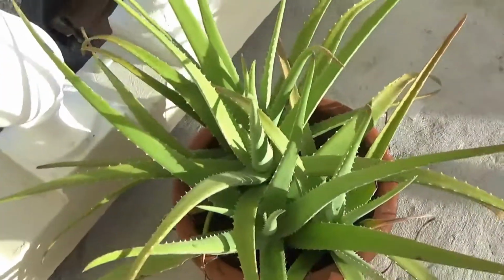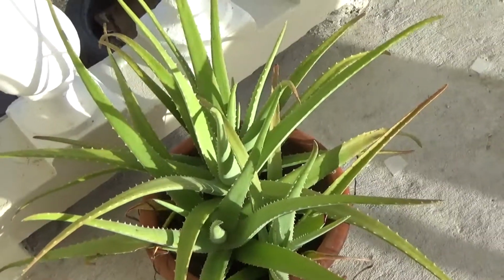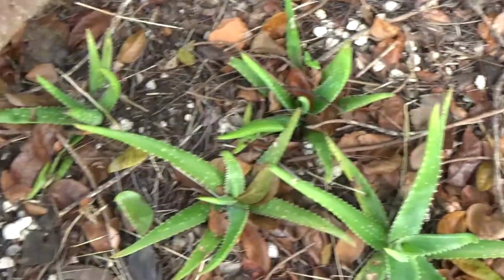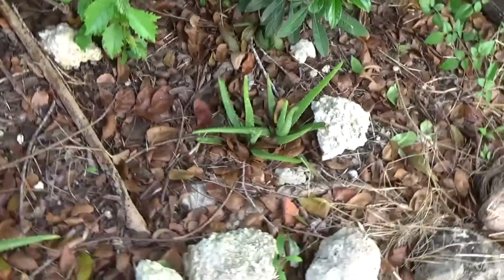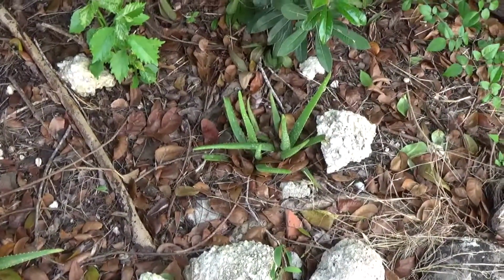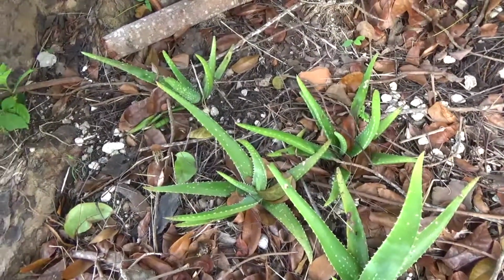Aloe Vera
31 Plants Growing in my Tropical Garden.  Join me on this tropical adventure, in Barbados.

Today we get a quick look at my Aloe Vera plants.  I started out with one which after a time had babies, and now I have around 10 plants growing at various size.  Aloe has so many great properties which I will share in weeks to come.

Come along with me in my Garden to check out some of the other plants that I am growing over the next few weeks.

This video series answers the question, what plants can I use to transform my garden and that grow quickly, and shares the ways you can use your understanding to boost your health and well-being learning about the medicinal and nutritional uses of plants.   When it comes to gardening and resources I share tips for making the most out of them and how to nurture your creative play and fit creativity into your life every day!